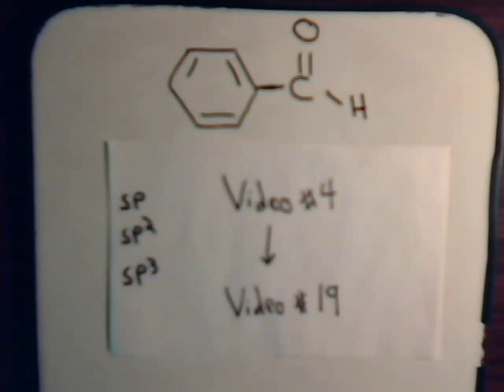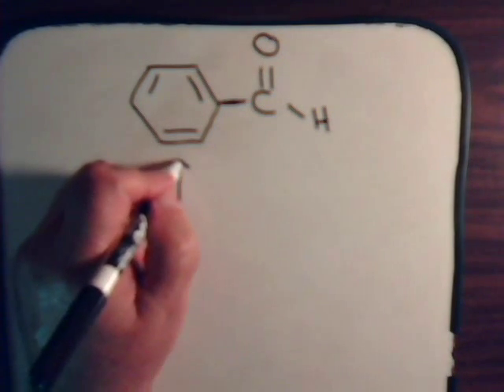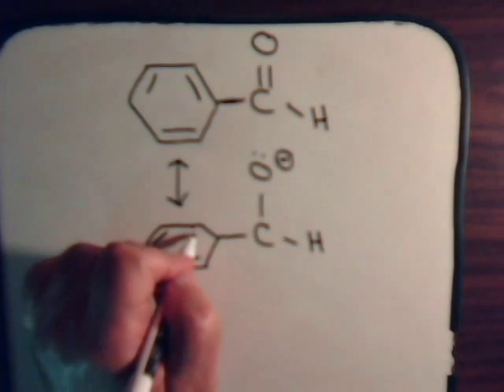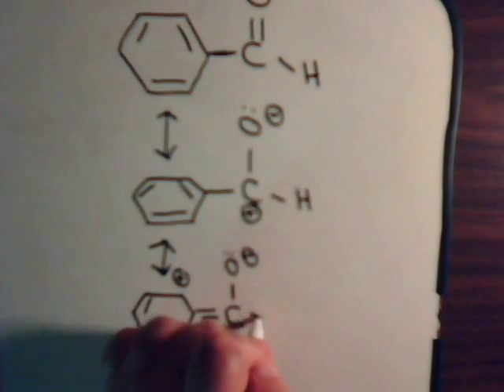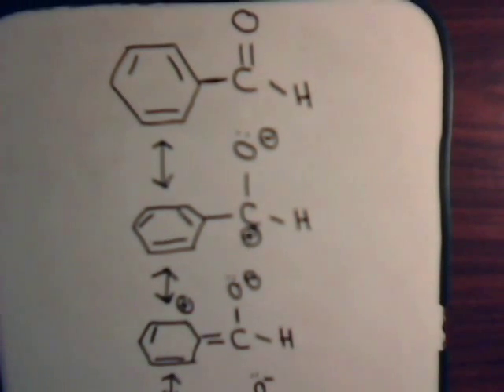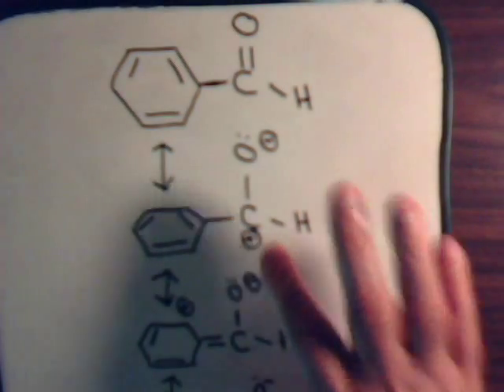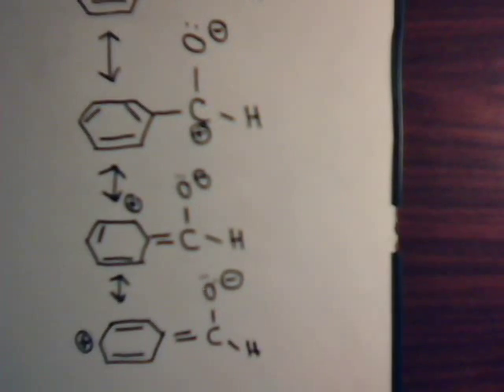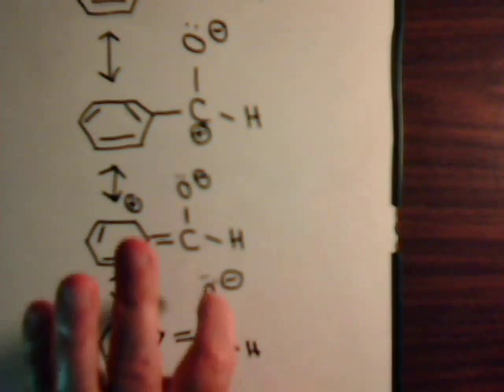Organic Chemistry Video #23: Resonance - Aromaticity Benzaldehyde